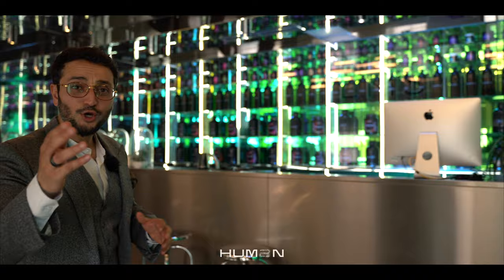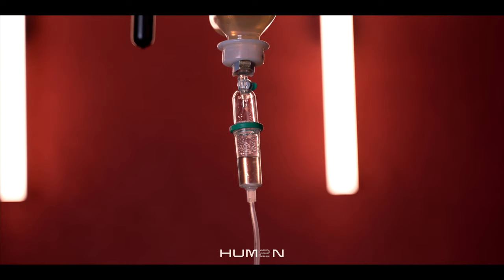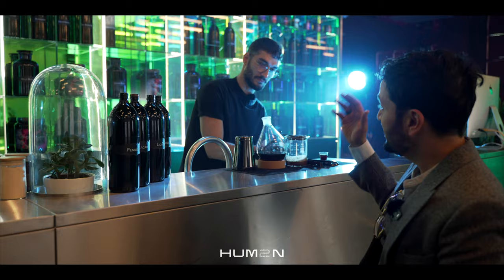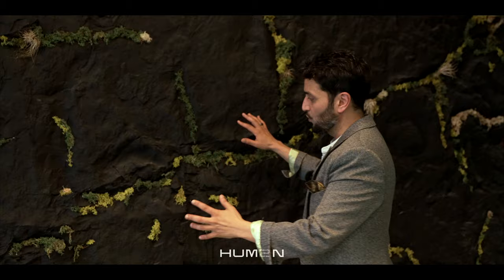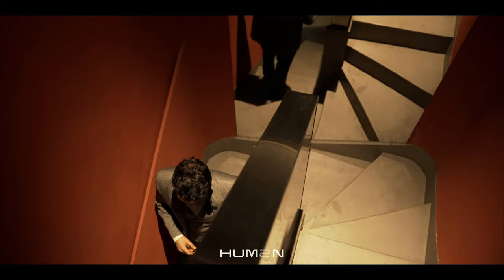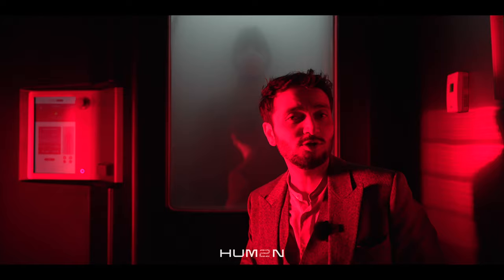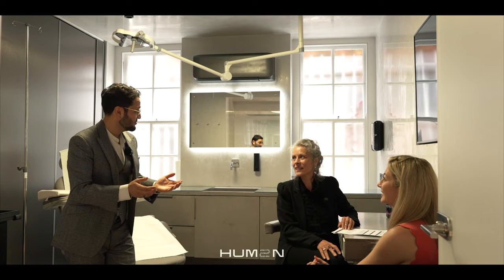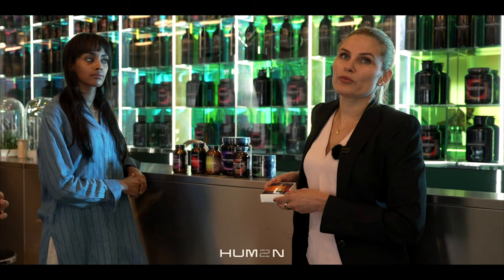Welcome To HUM2N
Always wanted to travel to the future? Look no further.

HUM2N Founder, Dr Enayat gives you a very special tour of our flagship London space - a futuristic emporium of health, which feels more ‘club’ than ‘clinic.’

From our world-first herbal bar to our hyperbaric oxygen therapy chamber, every physical touch point allows our game changing approach to be experienced. We’re here to help you be the best YOU can be through optimising you health.

This is new era health care and we can can’t wait to see you there.

⚗️ You deserve radical transformation
💊 You deserve new era healthcare
⚡️Join the revolution
🧬 Start your evolution